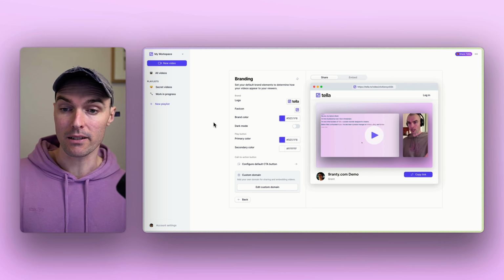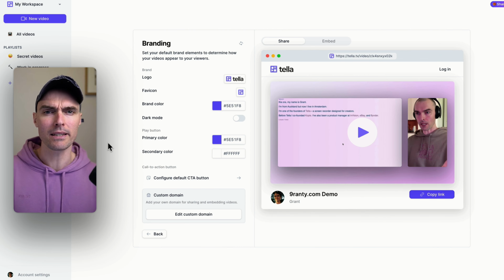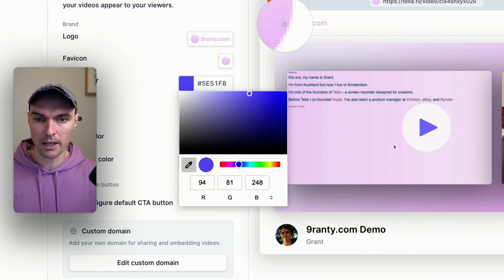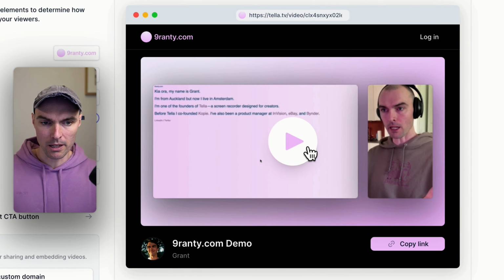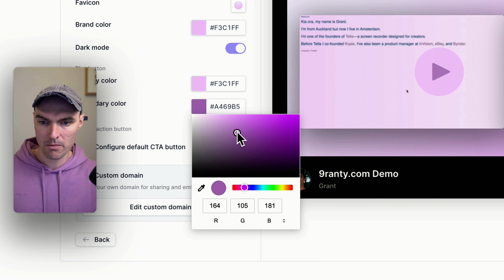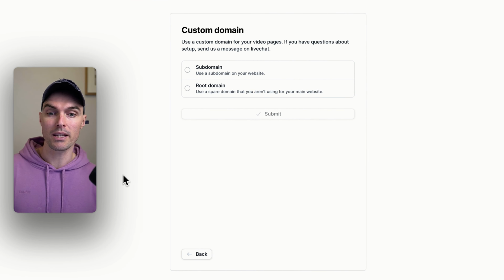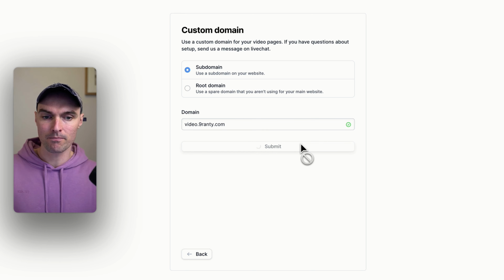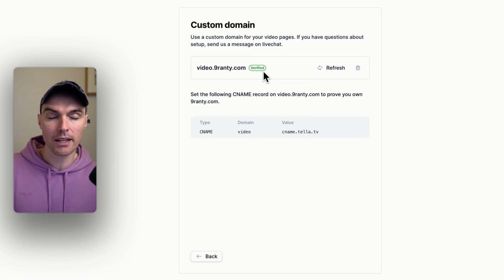Branded videos with Tella Premium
In this video, we dive into Tella's premium features and how they can help you create branded videos that align with your brand identity. Tella's mission is to empower you to make videos that you can be proud of, reflecting your brand or personal style. Whether it's a product demo, sales pitch, or online course, your videos should look and feel like your own.

With Tella Premium, you can take your branding beyond the video and onto the web page. You have the ability to add your own logo, color scheme, and even a custom domain. This enables you to seamlessly integrate your videos as a native component of your brand, enhancing your online presence.

The video demonstrates how to customize your branding settings using Tella Premium. Starting with the logo, you can easily upload your own logo to be displayed on your video page. Additionally, you can create a unique favicon that appears in the browser tab.

Next, you can select your brand colors using the color picker tool. Whether you prefer a light or dark mode, you can choose the perfect color that represents your brand. The video also shows how to customize the button colors to match your brand's aesthetic.

To further enhance your branding, Tella Premium allows you to add a custom domain. You can choose a subdomain option, such as "something.mydomain.com," and complete the setup with your DNS provider. Once verified, your custom domain will be up and running.

By following these steps, every video you create with Tella will reflect your brand identity. The video page will feature your logo and favicon, showcasing your brand colors, and using your custom domain. This seamless integration ensures that your videos align with your brand, providing a consistent and professional appearance.

Overall, Tella Premium offers the tools and features necessary to create branded videos that truly represent you. From customization options to seamless integration, Tella empowers you to make videos that are an extension of your brand or personal style.